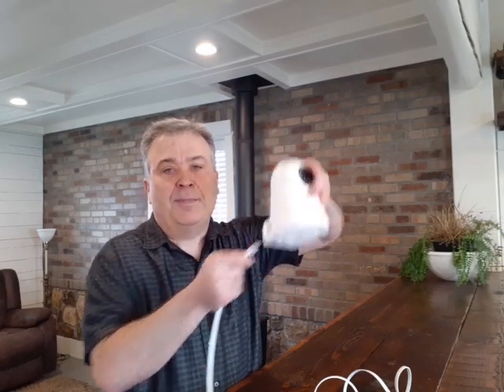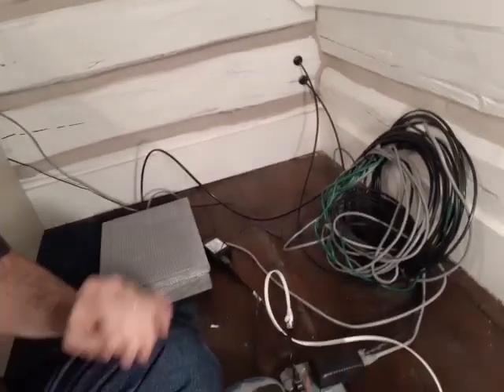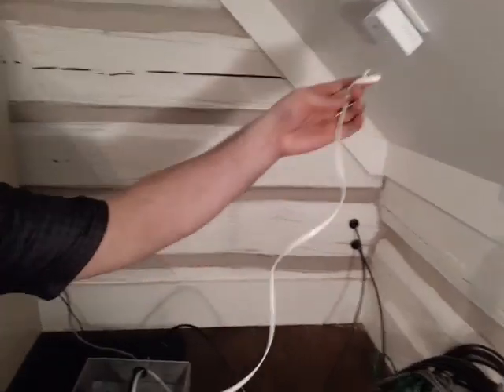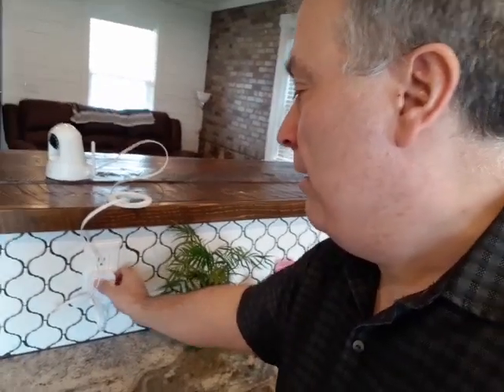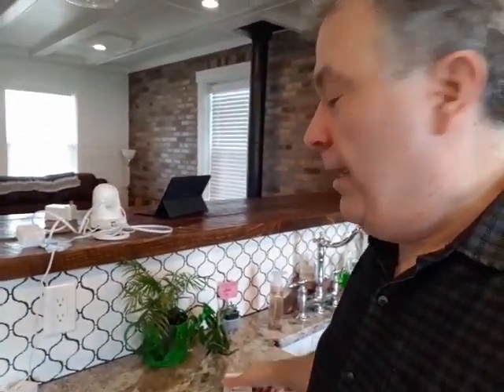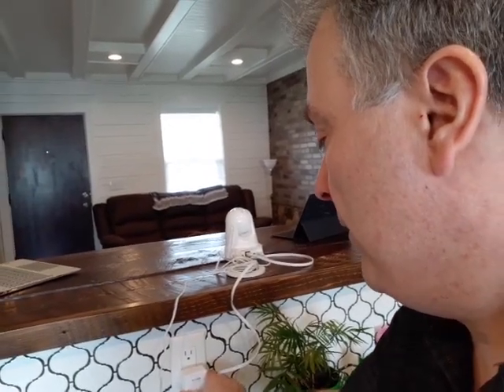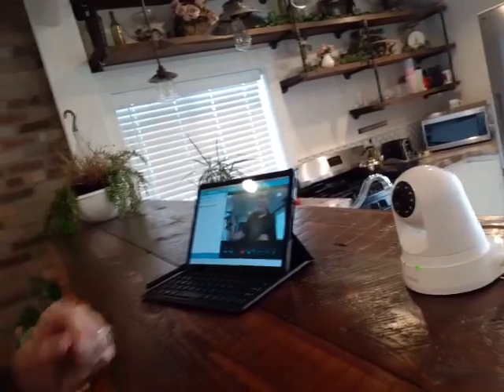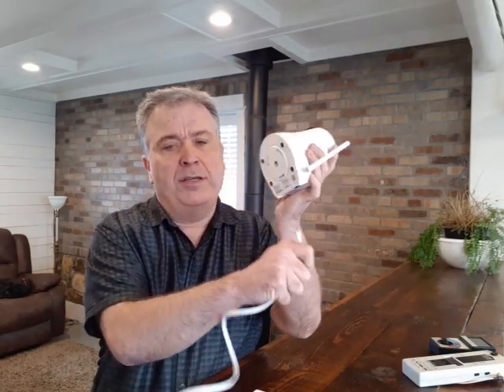D-Link Wired Baby Monitor - Is It Low EMF?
A lot of people are promoting this D-Link system as a protection against EMF & RF Radiation. It is not low EMF. It causes really high dirty electricity. I test it in this video so that you can see for yourself.